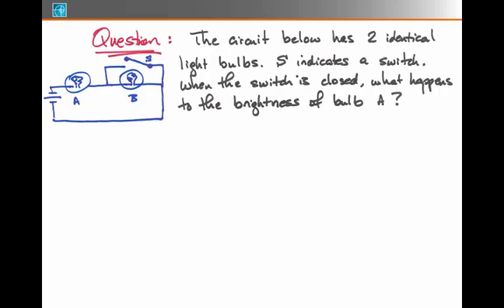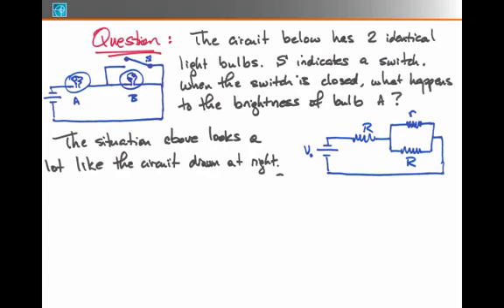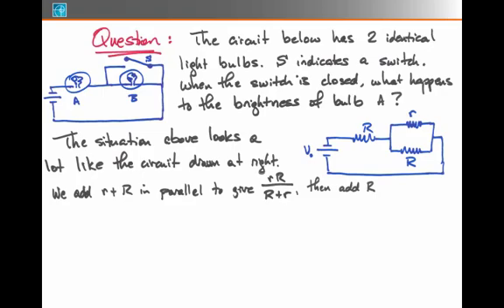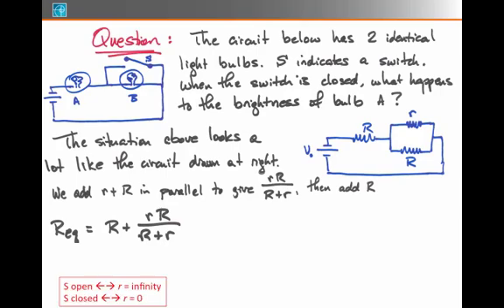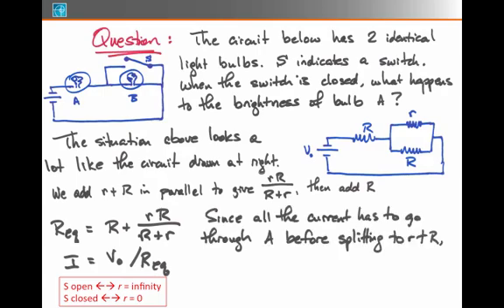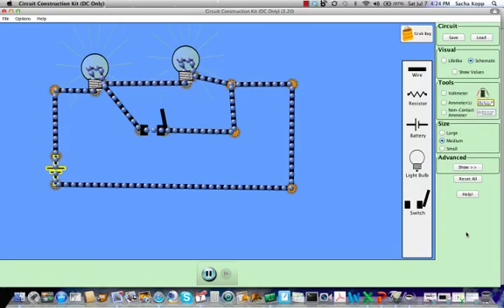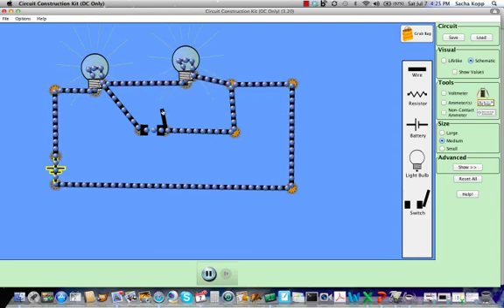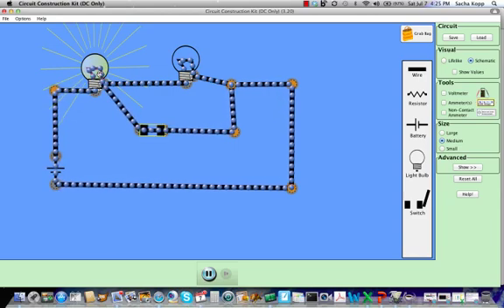10. Circuits - Switch Example